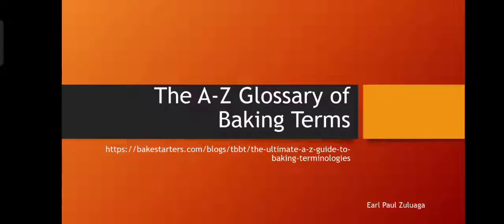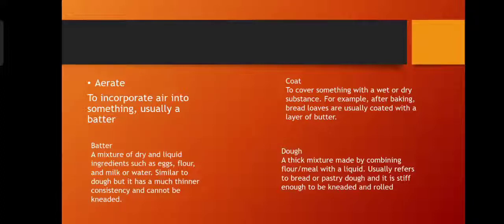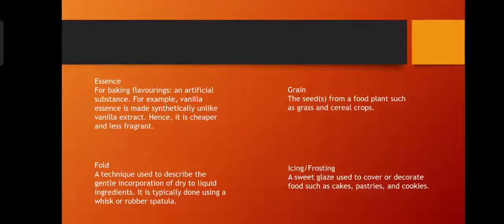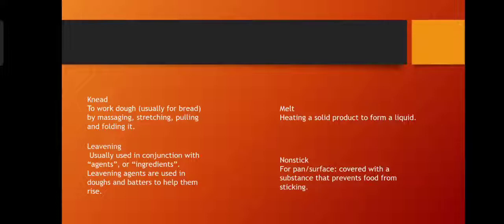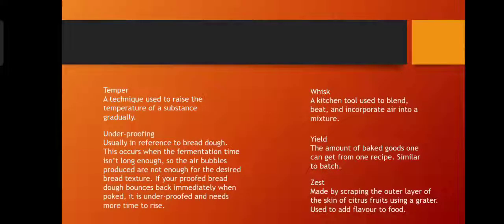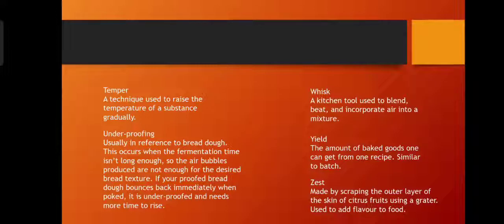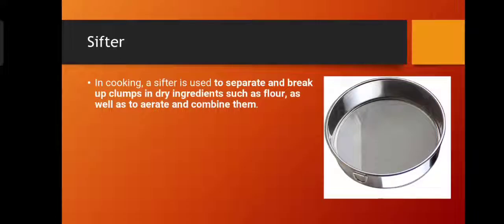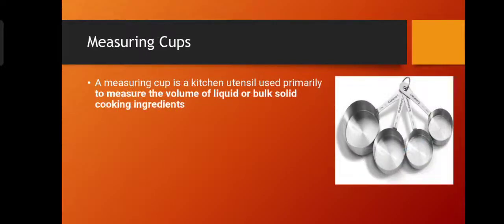Baking Terms from A-Z, Tools and Equipments and their Uses